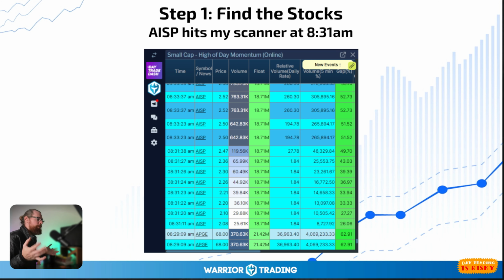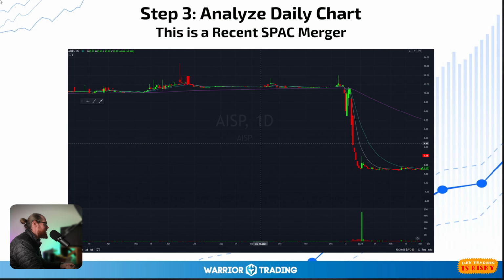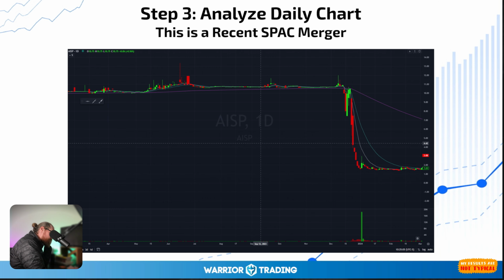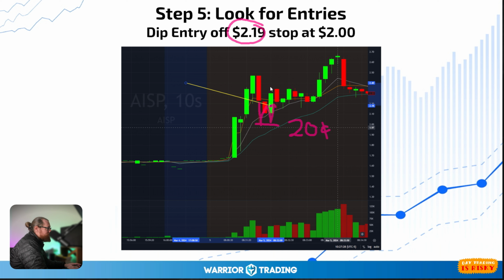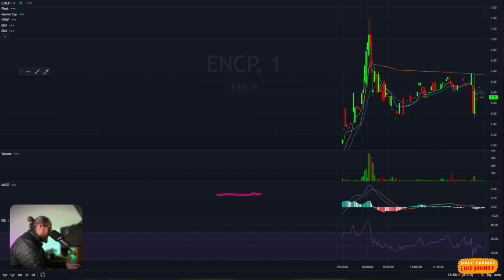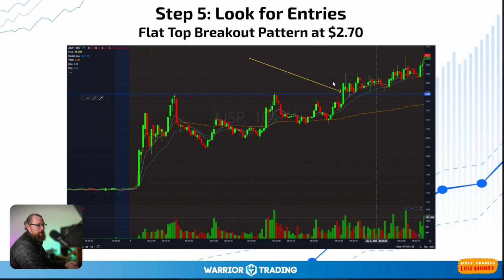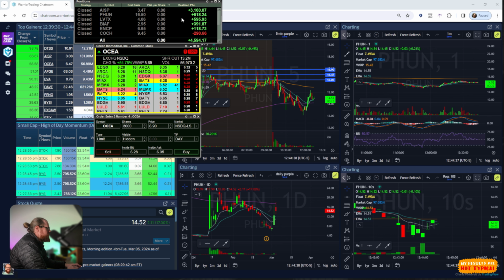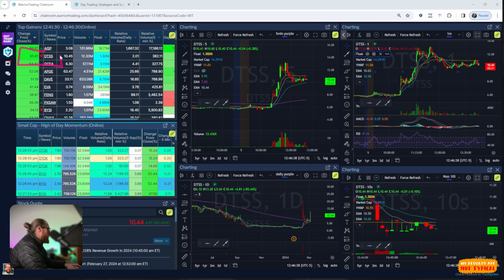Today's #1 Leading Gapper